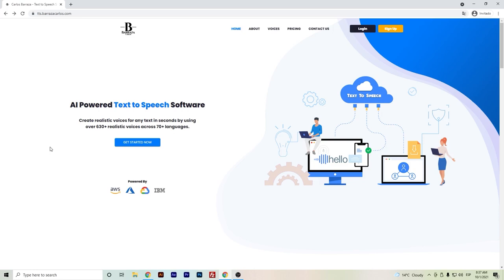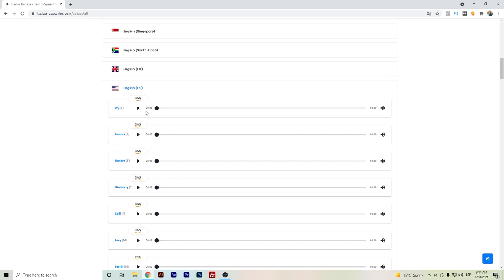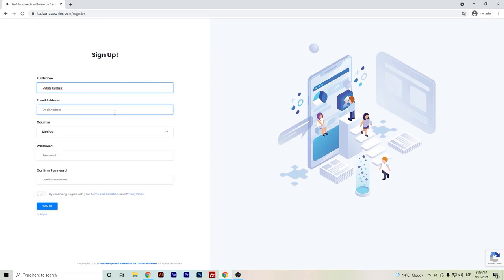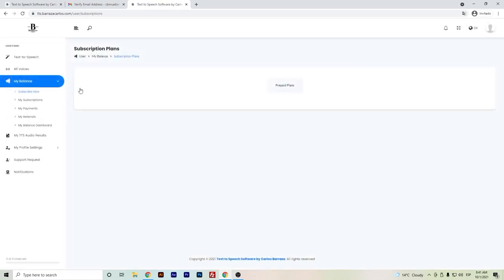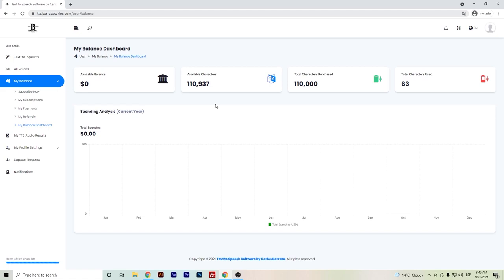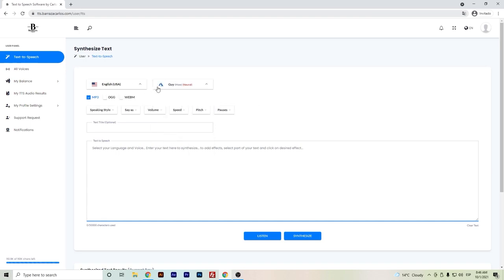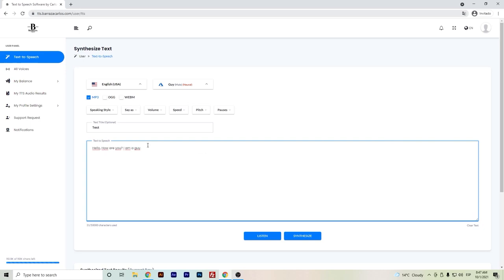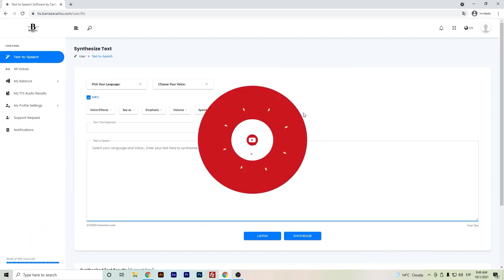⭐ Text to Speech Software | Multiple Male and Female voices, accents and languages.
Hello Youtubers,

In this video I show my Text to Speech software, which as the name says and in a simple way to explain it, converts text to speech.

This Text to Speech software is a bridge between the big cloud providers such as Amazon Web Services, Google Cloud Platform, Microsoft Azure and IBM.

You can get access to a wide variety of languages with our text-to-speech software. The software has just over 70 languages, 630 voices and accents.

The use of multi-cloud Text-to-Speech technology offers the advantage of finding the best available voice and accent to suit your needs.

I hope this software will become useful for content creators.

At the moment it is in its V1.02 version and I hope that with time it will improve and if there are failures, please comment them.

I would also appreciate your opinions and reviews.

Carlos Barraza